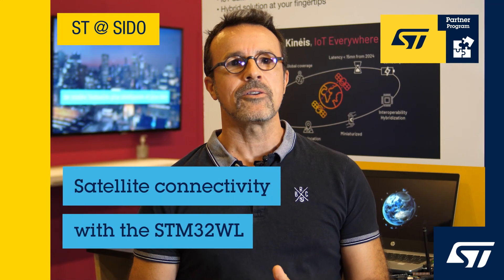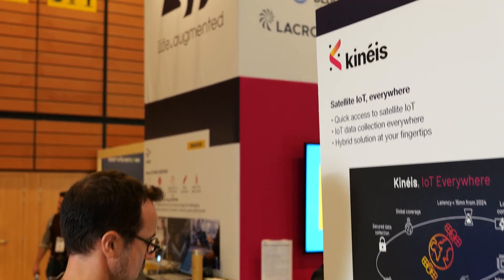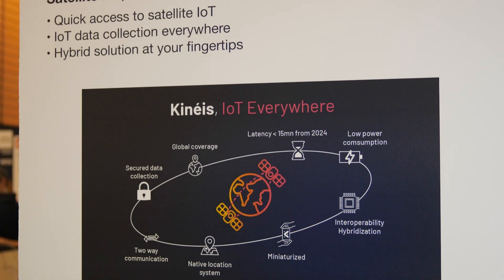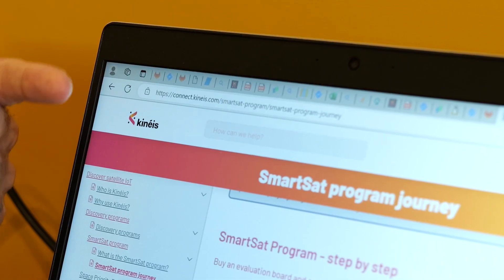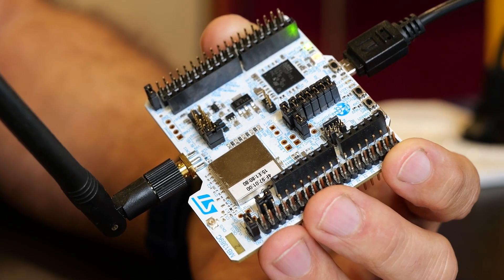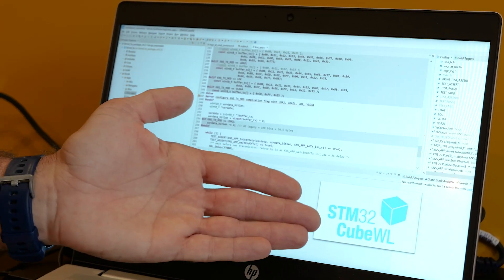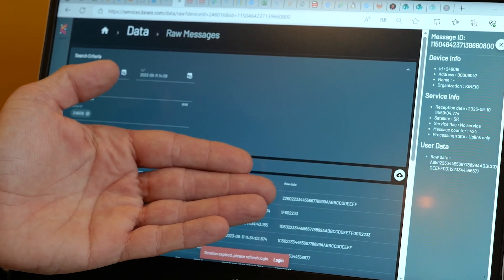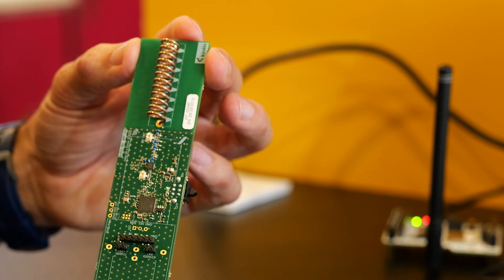Kineis with ST at SIDO 2023: Satellite connectivity with STM32WL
Imagine you have an existing IoT system or you intend to deploy a new one.

The big question for you is probably does this system work everywhere you want to deploy your service!

Thanks to their fleet of satellites, Kineis is now offering IoT connectivity everywhere in the world, whether it be deserts, no man’s land, or the middle of the ocean? No limits!

Kineis is announcing a partnership with ST that enables the merging of satellite and terrestrial IoT into the same radio chipset-based design offering a way to reduce hardware footprint and cost.  This means you can have full worldwide access without adding any extra modules for satellite connectivity!

The chipset is our STM32WL which integrates an MCU and a radio transceiver in the same package.
This is opening a simple way to build hybrid devices supporting multiple connectivity protocols (Kineis + LoRa + Kineis + Sigfox …)

The advantages for Kineis partners are clear here. You get reduced form factor hardware design, embedded multiple stacks for each connectivity in one MCU, and the possibility to embed your own application to connect your sensors.

It's very simple to join the Kineis Smartsat program : trial connectivity discovery.

Lets check out this solution with the  STM32WL nucleo board adding a dedicated 400MHz antenna.
Here you can find everything you need to understand the 3 steps to easily send your first messages using the well known STM32 CUBE software environment with the nucleo board to build your own application.

You will see your first messages on the Kineis webapp.

On the Kineis website, you will also find a reference design that you can use as an example to make your own hardware.